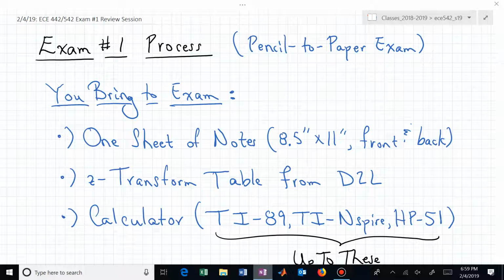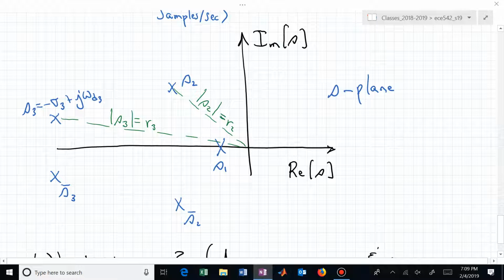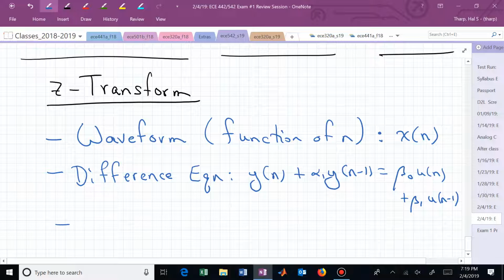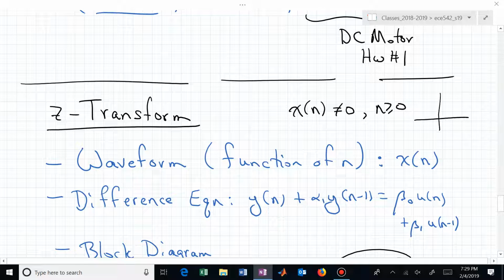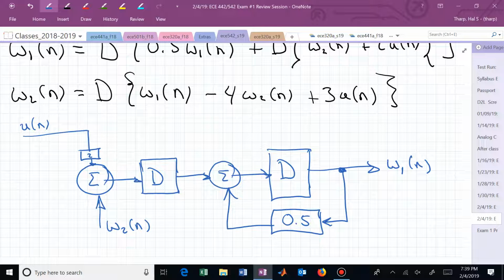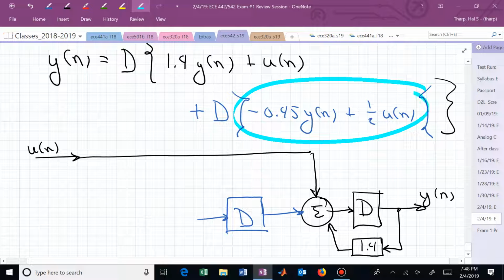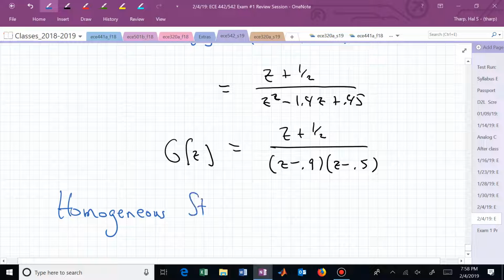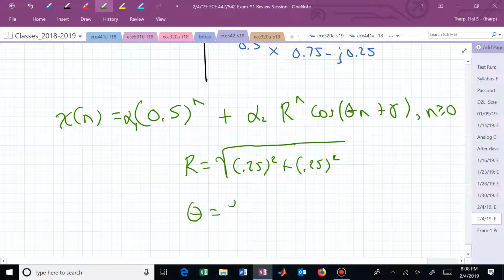ece542_rev1_02_04_2019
Video E1: Exam #1 Review Session (Spring 2019).